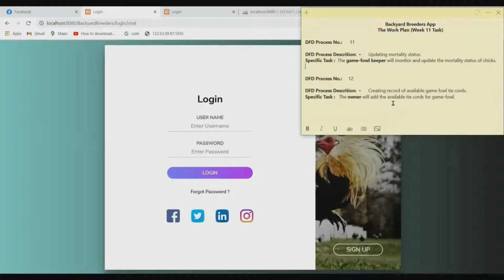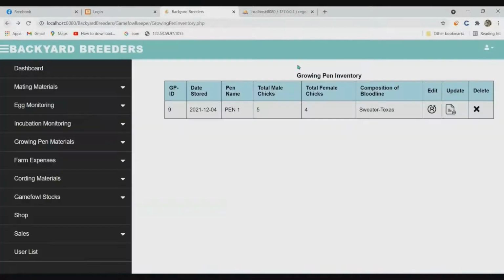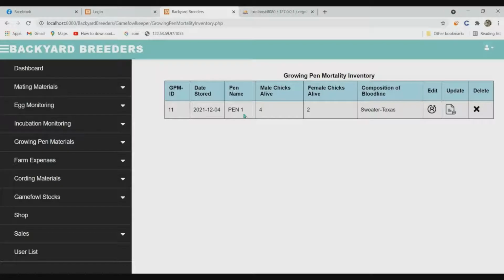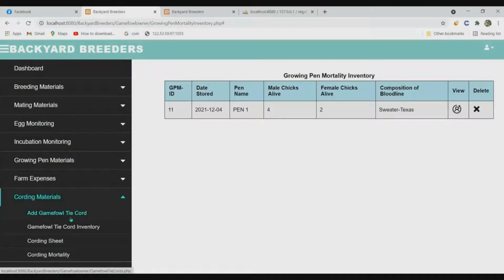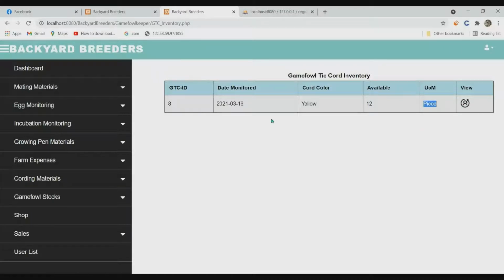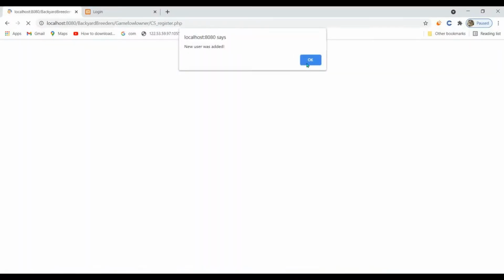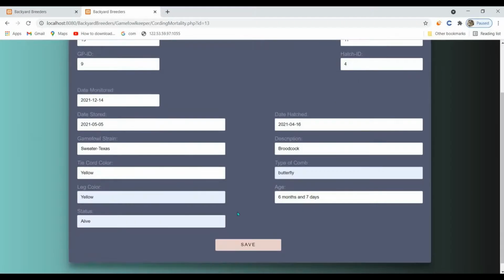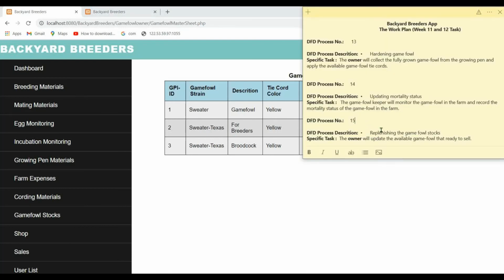ACCOMPLISHMENT VIDEO FOR THREE WEEKS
DFD PROCESS No. 11 and 12
DFD PROCESS No. 13 and 14
DFD PROCESS No. 15